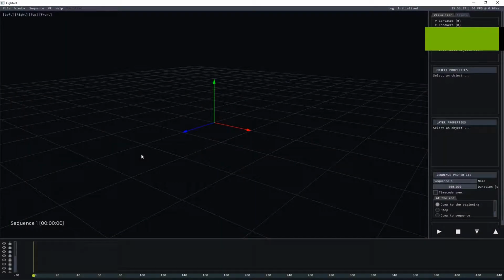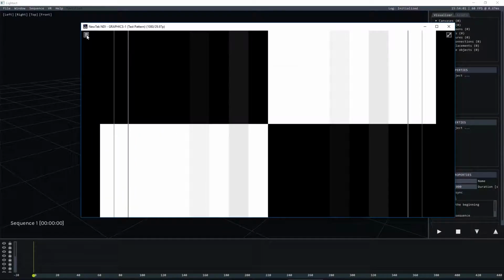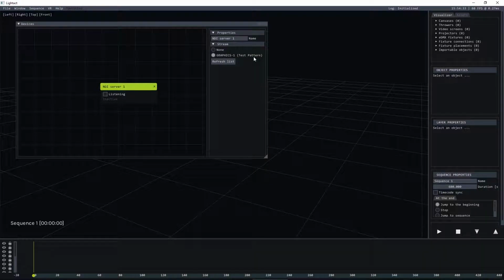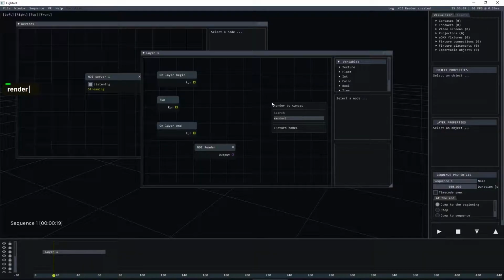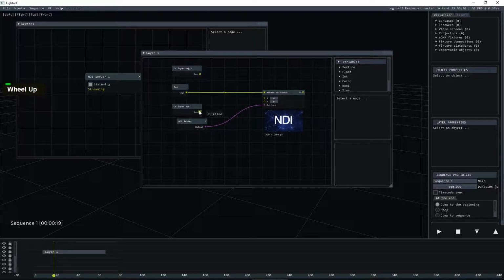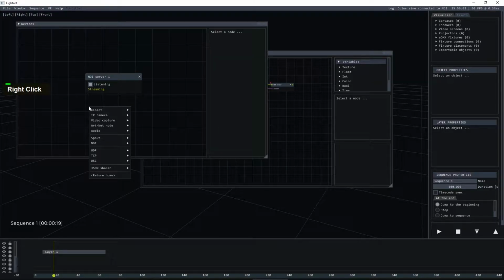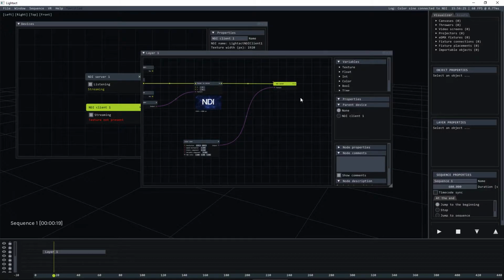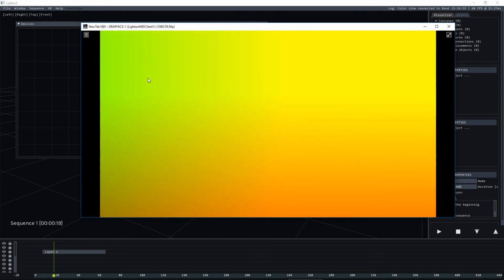Sending and receiving NDI | Lightact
In this tutorial, we explain how to send and receive textures using Newtek's NDI protocol.

Duration: 3:17